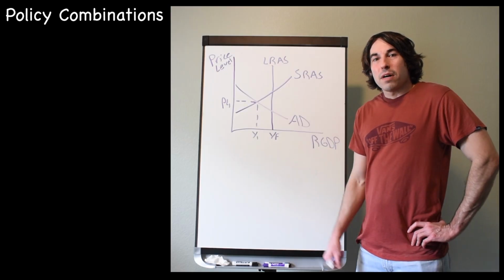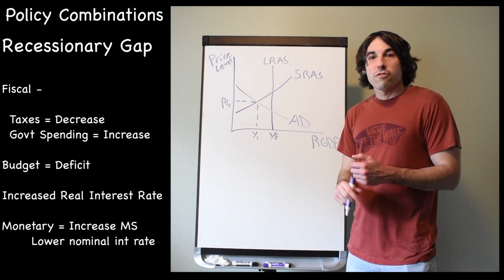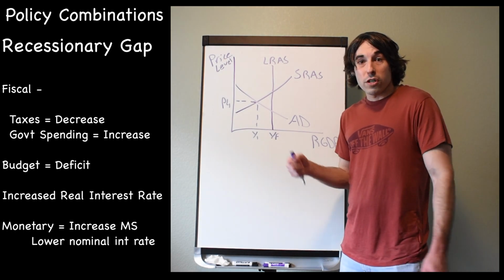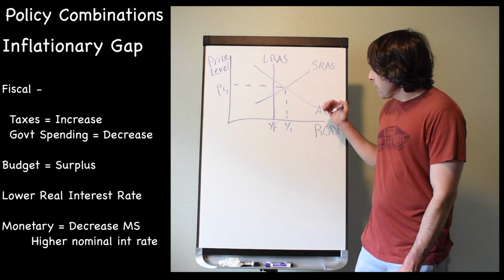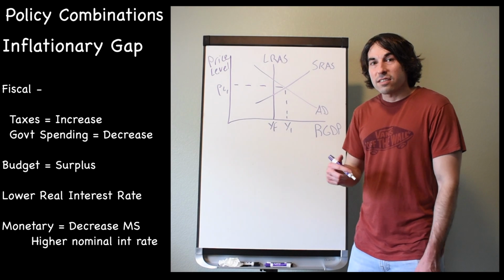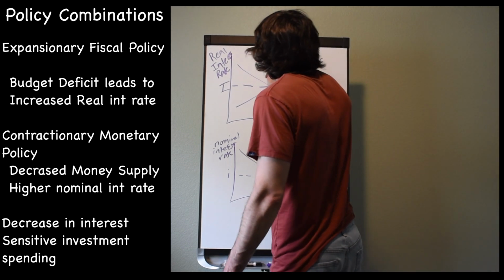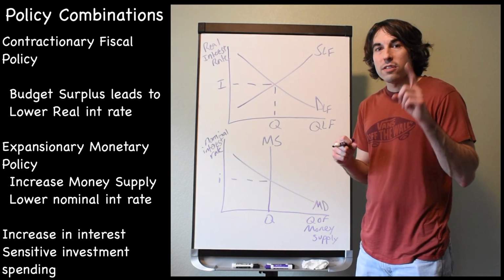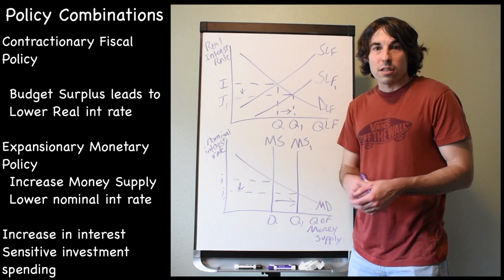Consequences of Stabilization Policies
AP Macroeconomics Unit 5
Combining Fiscal and Monetary Policies
Stabilization Polices